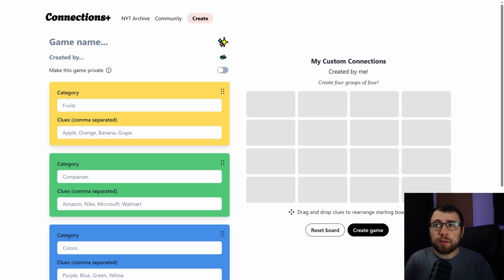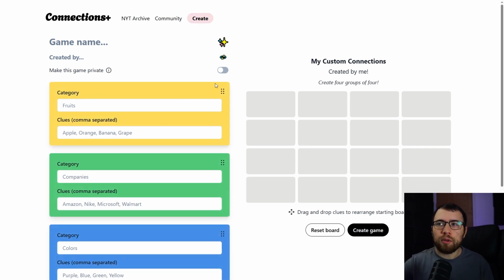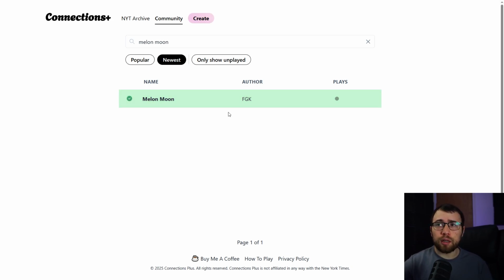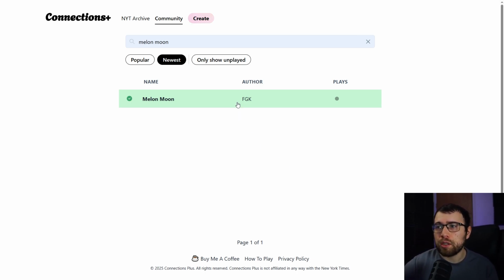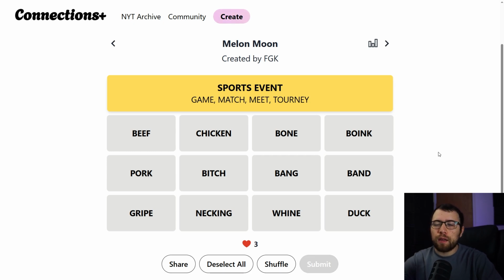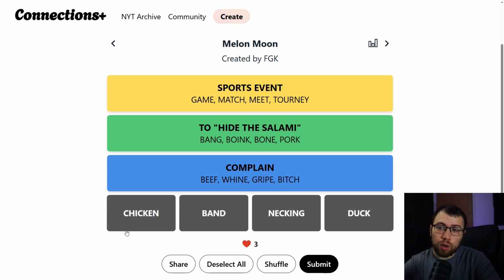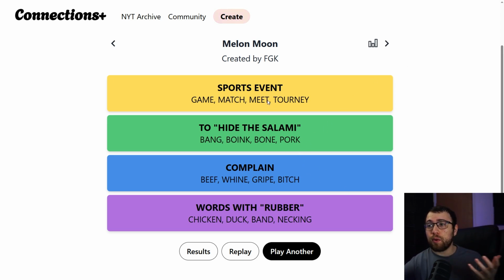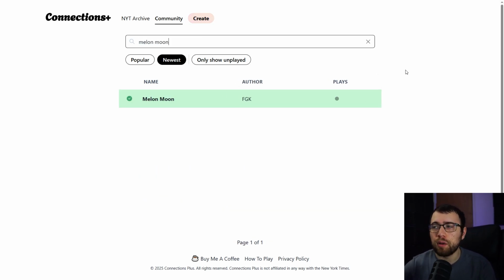Playing Each Others' Custom Connections Puzzles! - Week 2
0:00 How to participate
5:34 Answers to my puzzle this Week

Do you play Chess? Or want to watch me play chess?